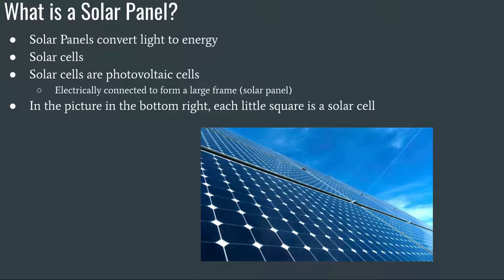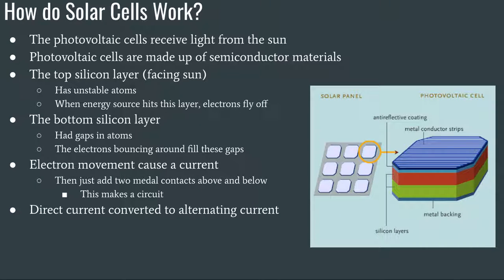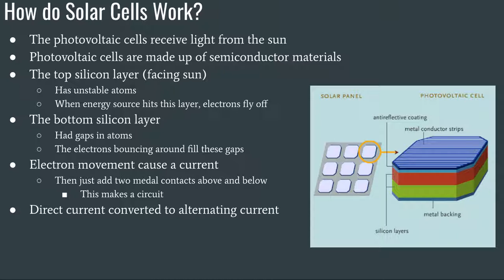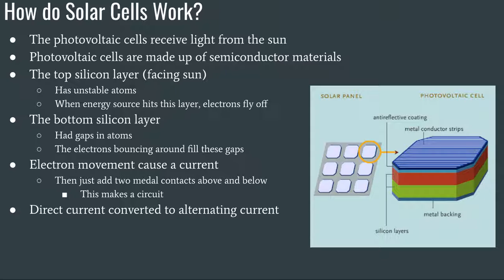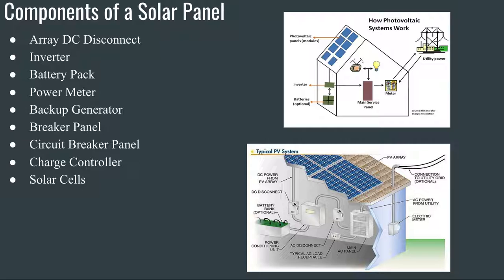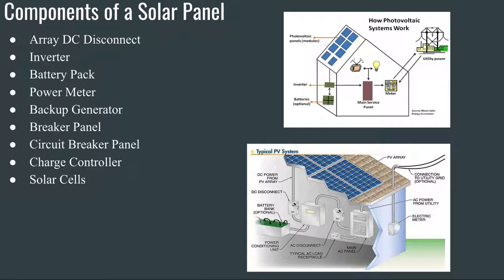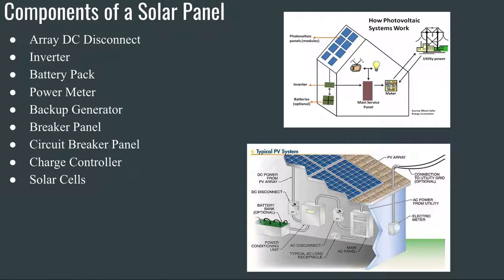WHAT ARE SOLAR PANELS????(not clickbait)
Clayton, Fall 2019-Physics 2

This video describes what components make up a solar panel, how does a solar panel convert light to energy and what other devices help transfer the energy from a solar panel to devices in a house or dorm.